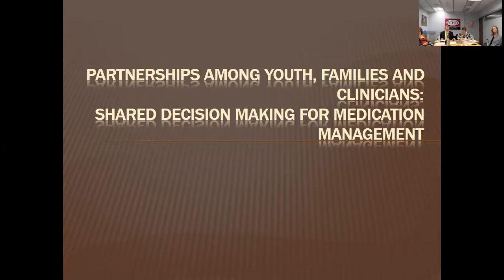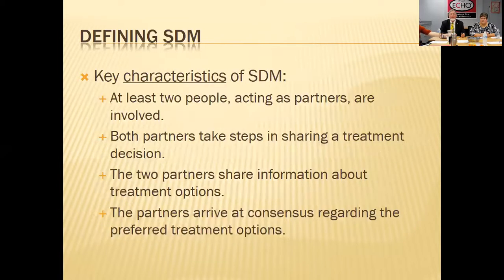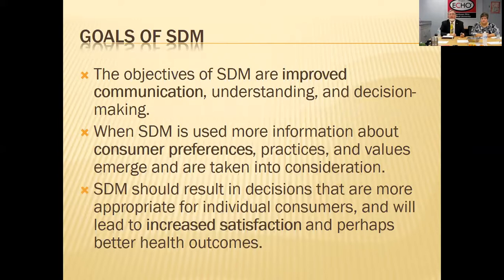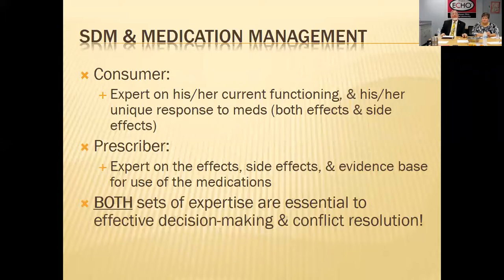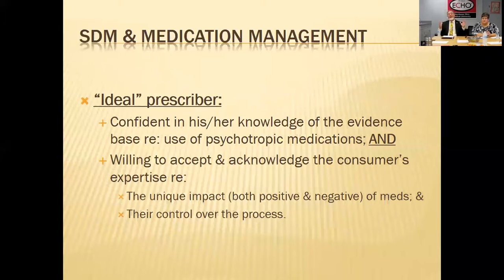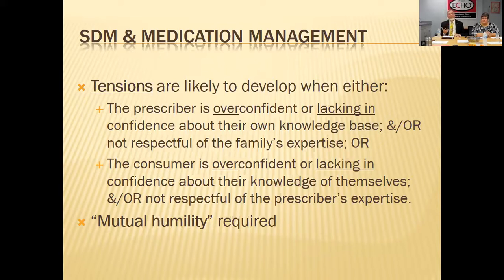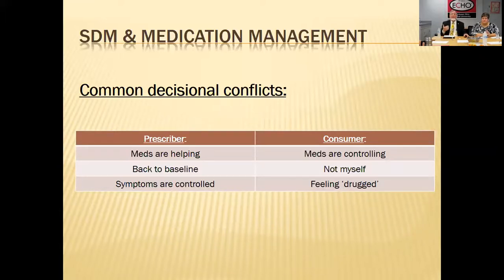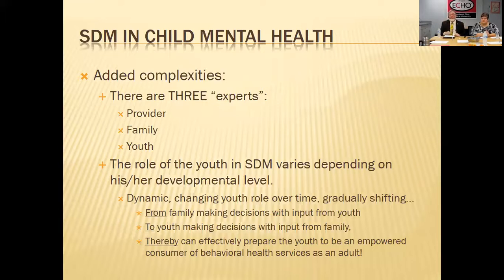2019 09 19 Shared Decision Making SOC ECHO